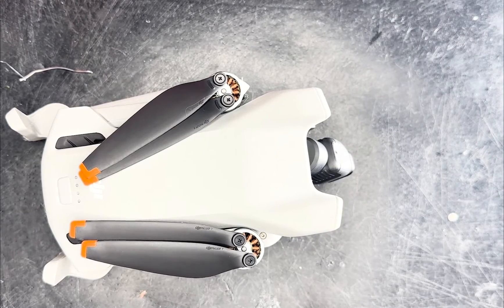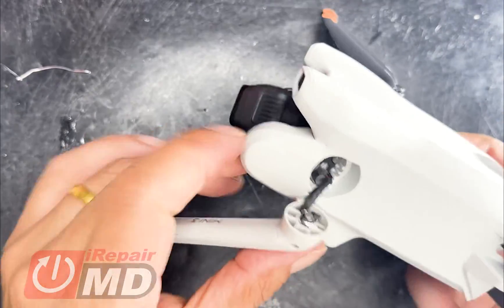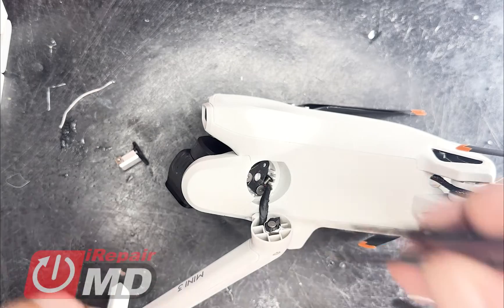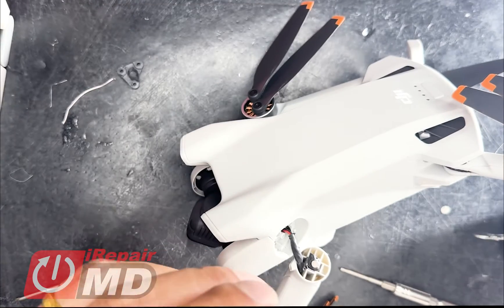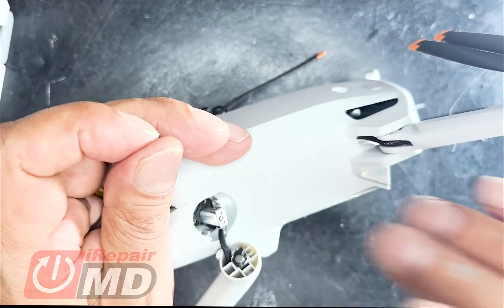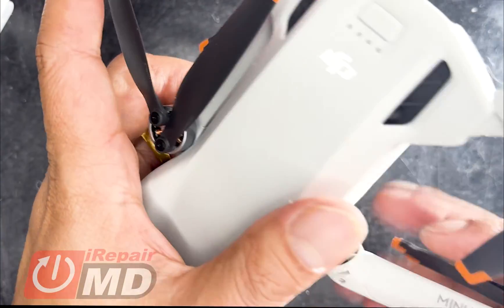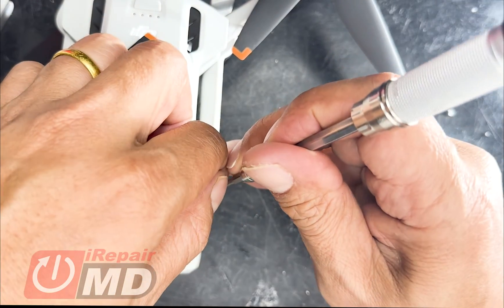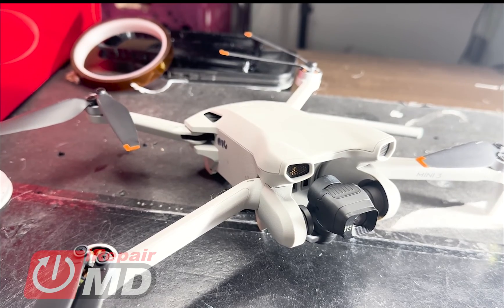DJI MIni3 Pivot Arm Replacement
How to replace a broken front pivot Arm on a Broken DJI MNini 3 from start to finish